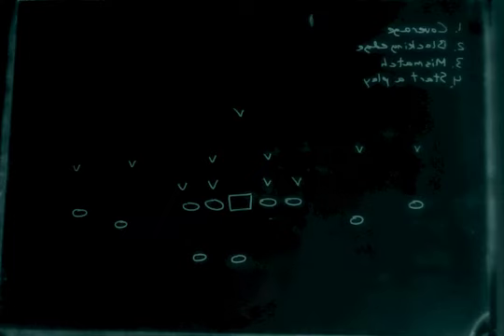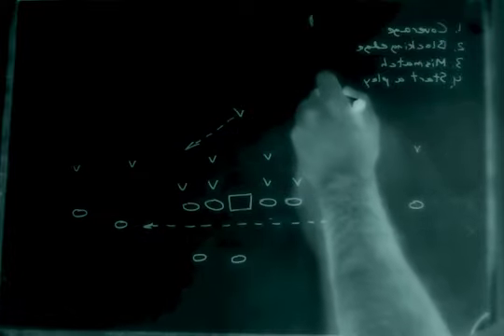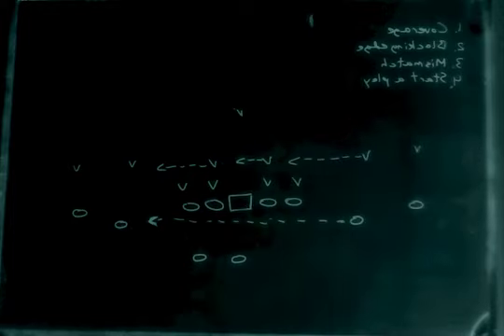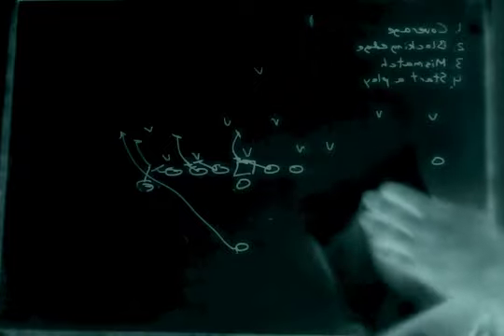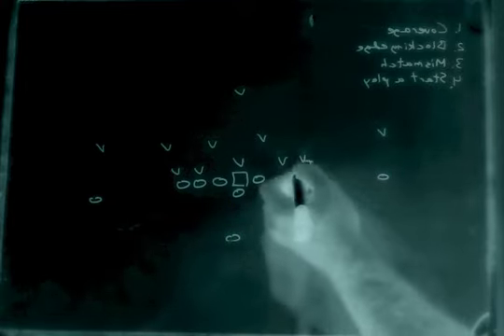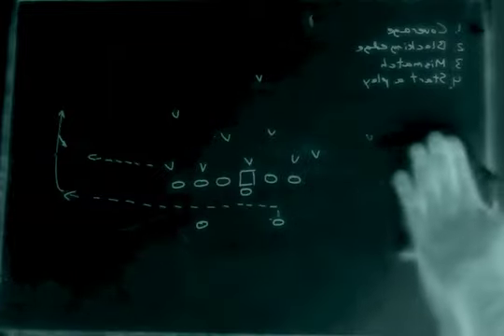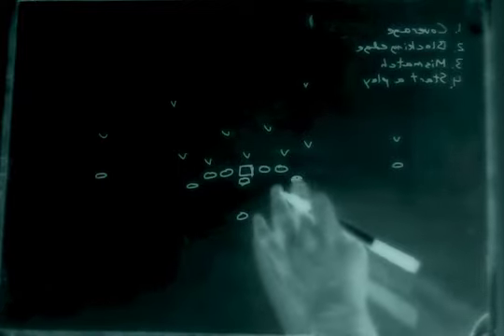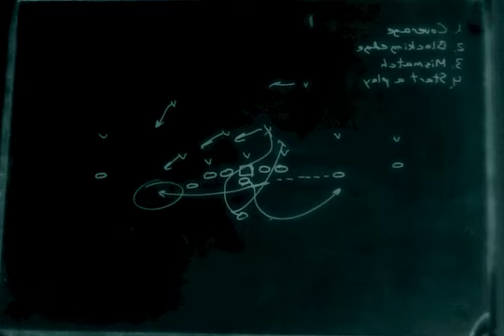Four Ways to Utilize Motion on Offense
Sorry I've been away for so long!  I had thought most who followed football understood the various ways that teams used motion, but I saw a comment on reddit from a user who thought motion was only useful for determining the defensive coverage (and concluded that there's probably others who are at that level of knowledge as well), so that is why I made this video.  It's relatively elementary, and not very in depth, but I wanted to do something quick and easy that can be understood by more novice fans.

Four ways to use motion:
1. Determine defensive pass coverage
2. Gain a block numbers advantage in the running game
3. Gain a numbers or mismatch advantage in the passing game
4. To start a play and catching the defense off guard.